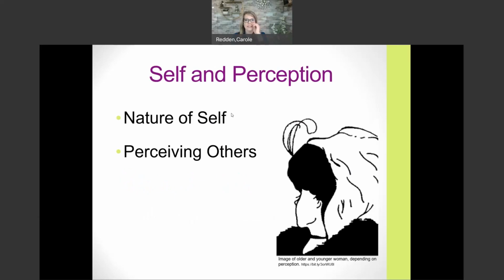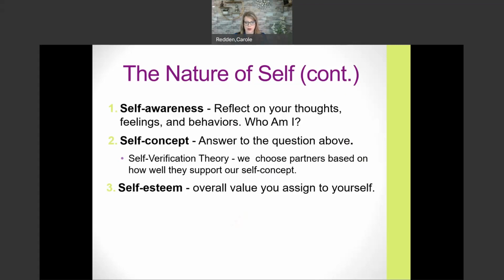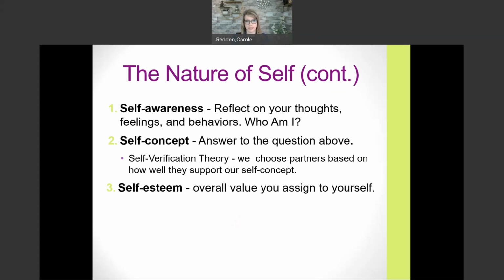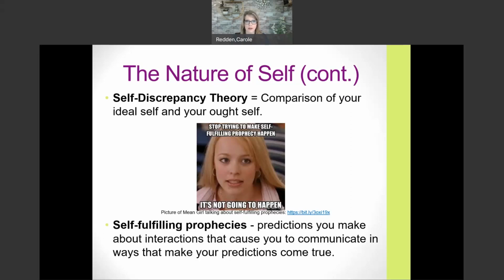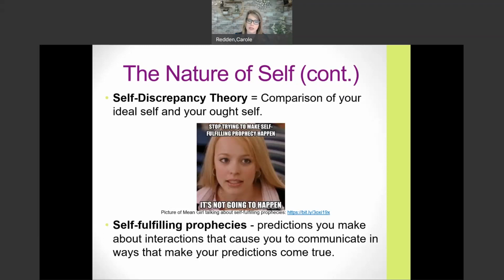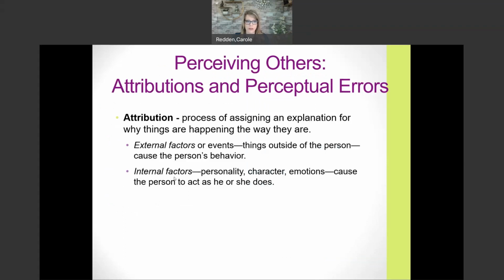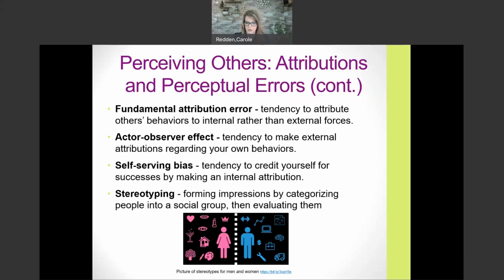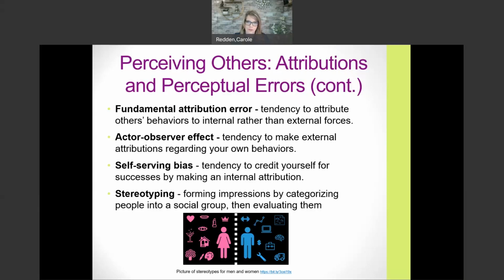COM 100 Chapter 2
In this video, I discuss self-perception and the perception of others.